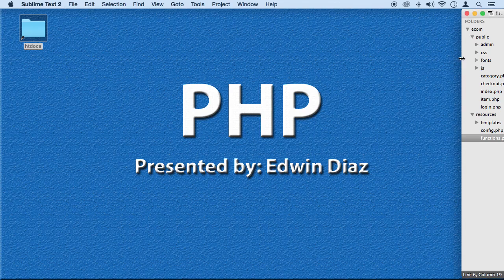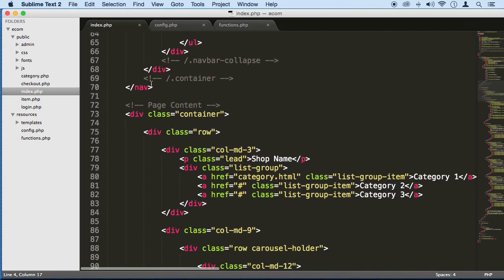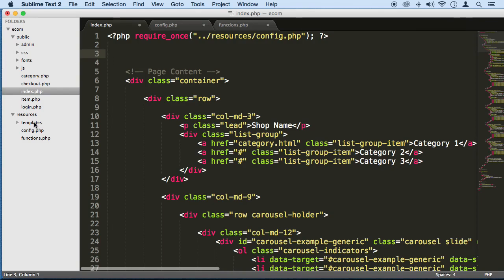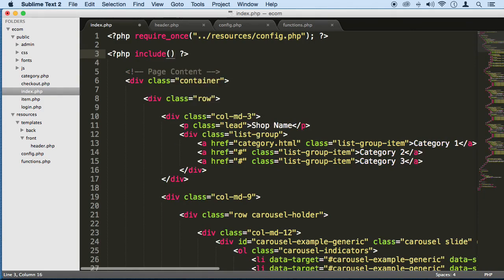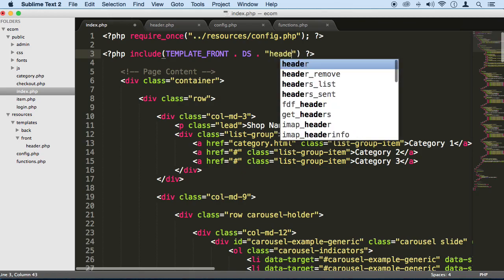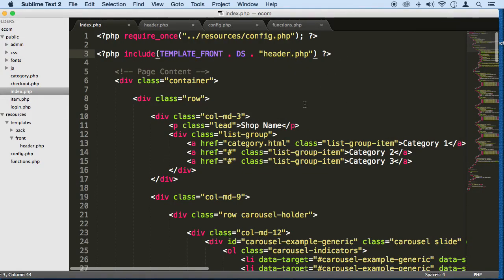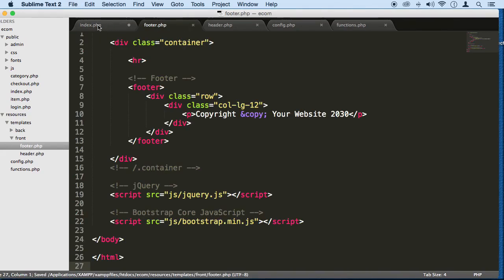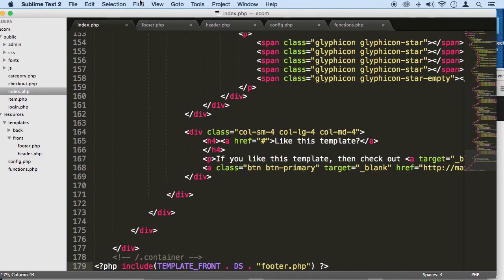009 Making Index php Parts Modular